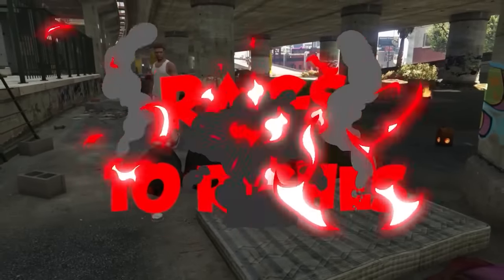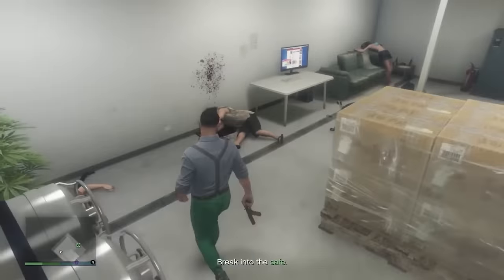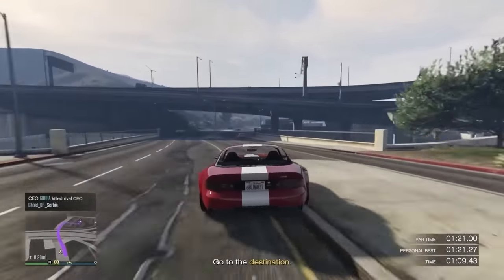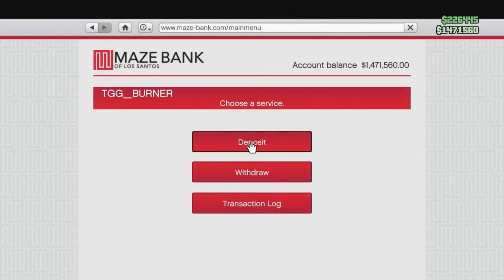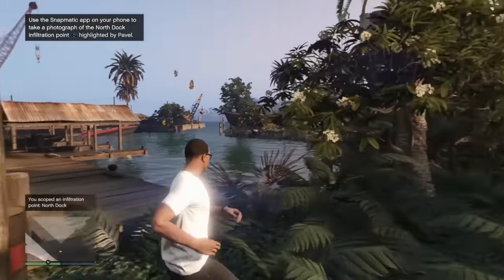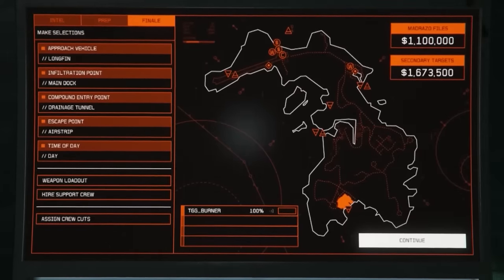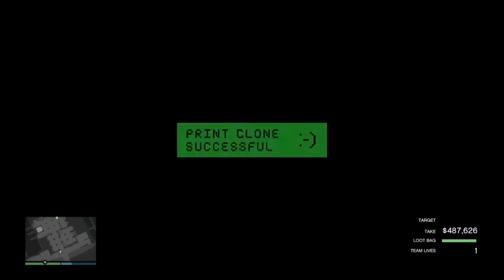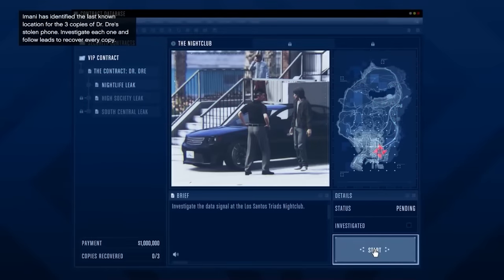Step-by-Step Guide: Becoming a Millionaire in GTA Online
GTA beginner's guide 2024, make money fast. Everything you need to know about GTA 5 online.

If you're a beginner or just broke in GTA Online, this video should help you figure out what you need to do next to go from broke to rich and earn millions of dollars! This tutorial will take you through the CEO office, Crate Warehouse, Bunker, MC Biker Businesses, Nightclub and more, so I hope it helps! (Updated for 2023)

GTA online guide, gta online beginner guide, money making guide, How to make money gta online, beginner, gta online tutorial, GTA 5 online guide for beginners, gta guide for noobs

0:00-7:50 - Step 1: Setting up the Lab
7:51-22:20 - Step 2: Treasure Hunts
22:21-24:58 - Step 3: Last Dose Missions
24:59-47:46 - Step 4: Cayo Perico Heist
47:47-56:03 - Step 5: The Contract
56:04-1:07:31 - Step 6: Setting up the Nightclub
1:07:32-1:14:43 - Step 7: Buying the Oppressor Mk 2